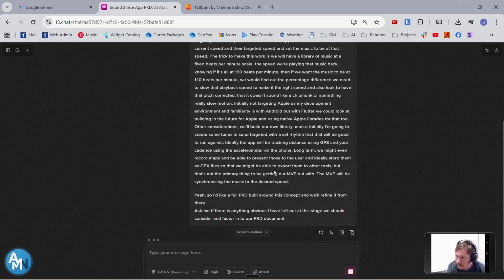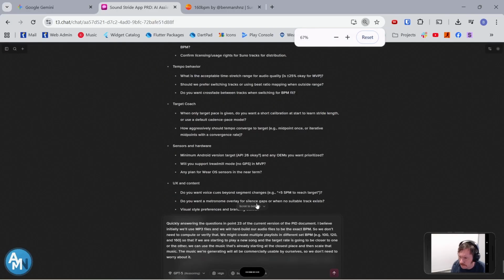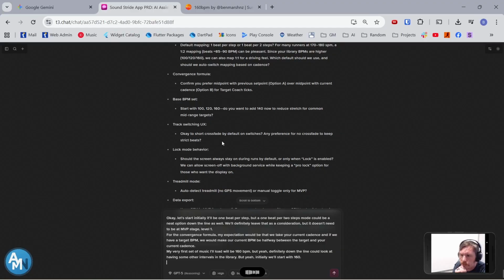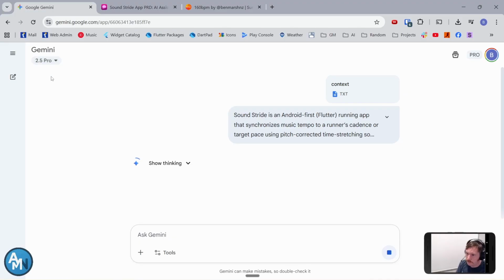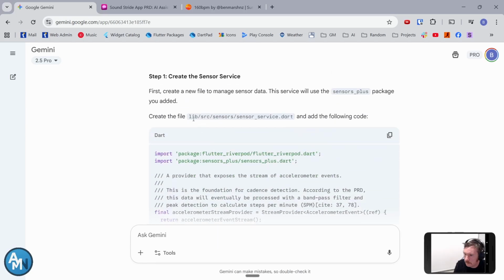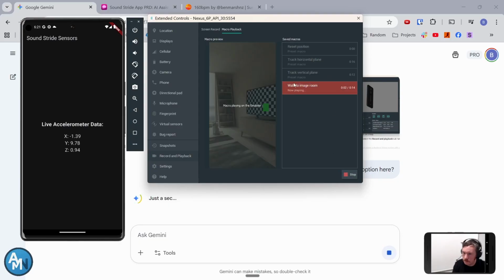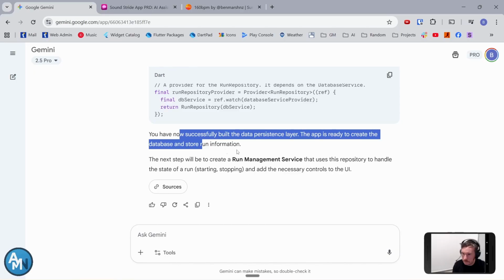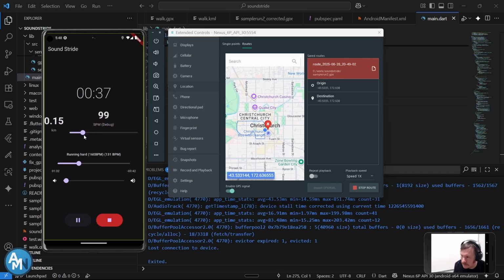Building a Flutter Running App with AI (ChatGPT + Gemini)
Come along for a vibe coding session where I start building Sound Stride, a Flutter running app that syncs your music's tempo to your running cadence in real-time! 🎶

In this video, I go from the initial idea to a working prototype. You'll see the entire process, including:

Using ChatGPT-5 to generate a detailed Product Requirements Document (PRD).

Setting up a Flutter project from scratch with Riverpod for state management.

Using Gemini 2.5 Pro for step-by-step coding assistance and debugging.

Implementing core features like accelerometer access for cadence detection and audio playback control.

Solving real-world build errors and dependency issues.

This is a raw, unfiltered look at the development process. If you're interested in Flutter, AI-assisted coding, or building cool mobile apps, you'll love this!

🕒 Timestamps:
0:02 - The Big Idea: Sound Stride App
0:36 - Using ChatGPT-5 to Create a Project Plan (PRD)
6:31 - Reviewing the AI-Generated Document
24:21 - Switching to Gemini & Setting up the Flutter Project
26:22 - Configuring Dependencies (pubspec.yml)
28:42 - First Build & Debugging Initial Errors
30:57 - Implementing the Accelerometer for Cadence Tracking
34:52 - Testing with the Android Emulator's Virtual Sensors
40:31 - Building the Audio Playback Engine
42:38 - Linking Running Cadence to Music Speed
47:24 - Adding GPS Location Tracking
49:42 - Recap of Progress & Final MVP Demo
51:35 - Final Thoughts & What's Next